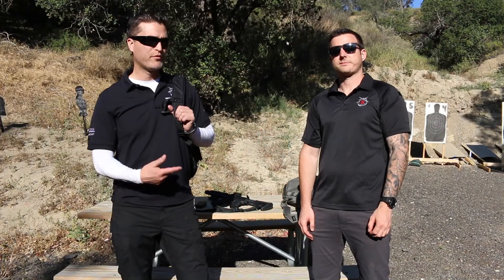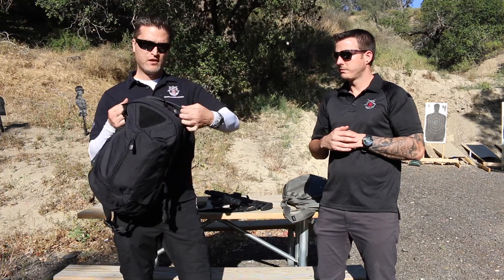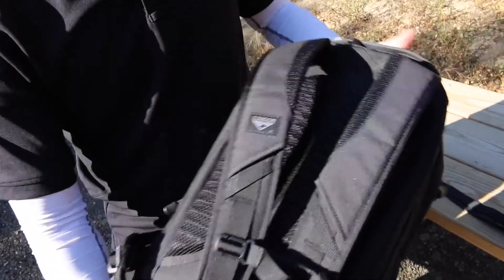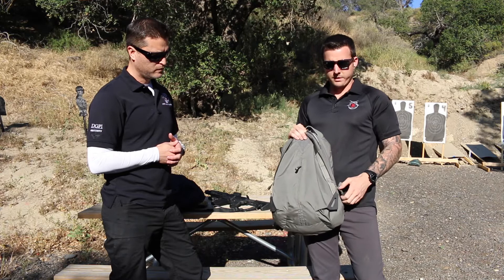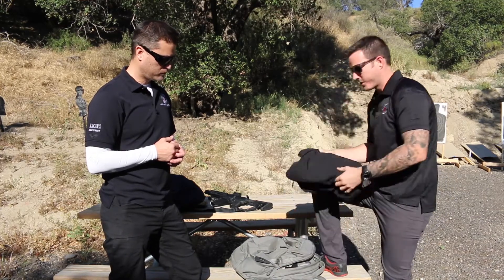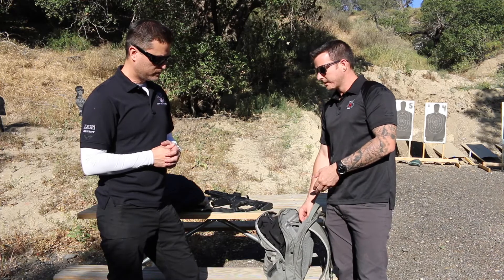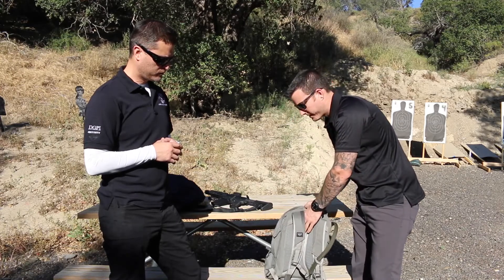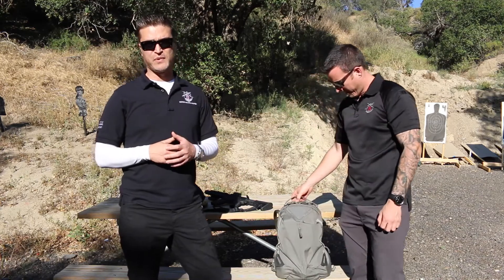Fail Safe Review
The Condor Elite Fail Safe blends function and style. The streamlined design allows users to blend into urban surroundings. With strategically placed hidden pockets to keep all your gear organized, this double duty assault pack will keep you mobile, comfortable, and efficient on the most rigorous missions, or on your weekend adventures.